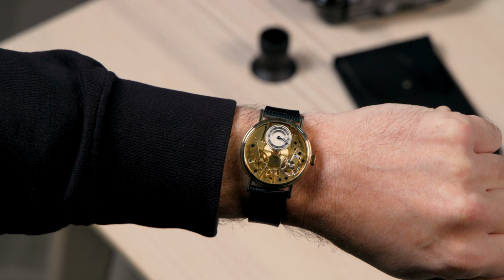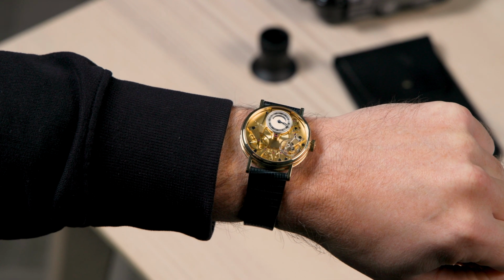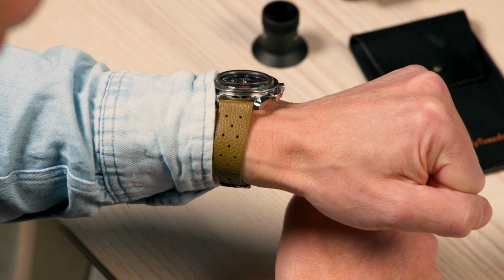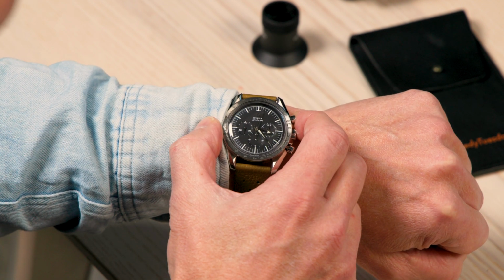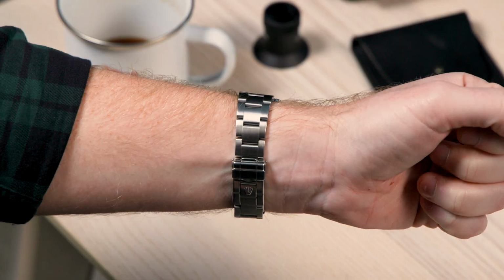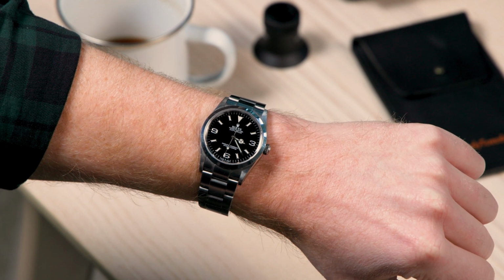Fratello Talks: Watch Market Update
Welcome to the penultimate episode of Fratello Talks in 2023. Before wrapping up the year, we thought we’d do a little bit of housekeeping. So today, Nacho, RJ, and Lex are here to bring you a watch market update. Before settling into the holidays, it’s good to look back at the year we’ll soon be leaving behind. And one thing that really caught our eye is the current shift in the state of the watch market. The prices of new watches have grown like never before, playing catch-up with the over-inflated pre-owned market. Now, as the latter softens, we reach a tipping point. There will be winners, and there will be losers.